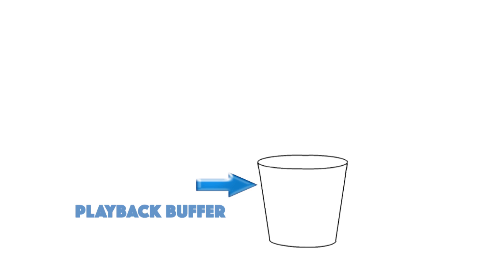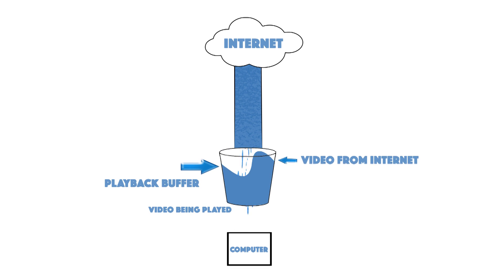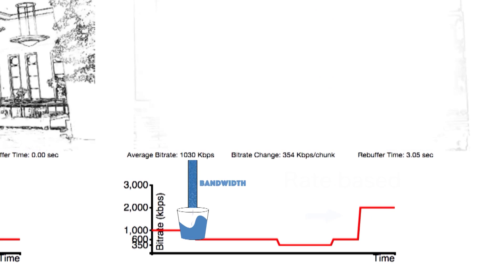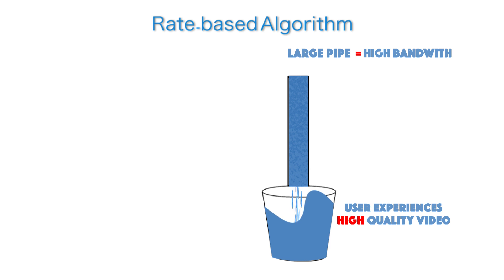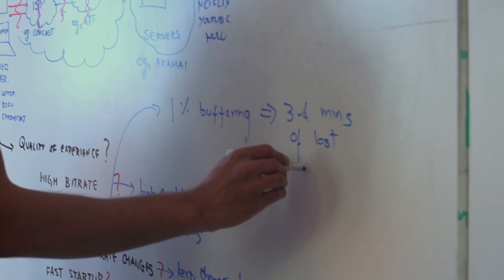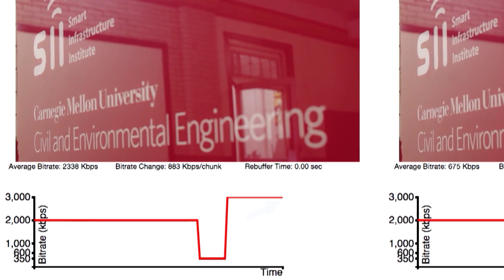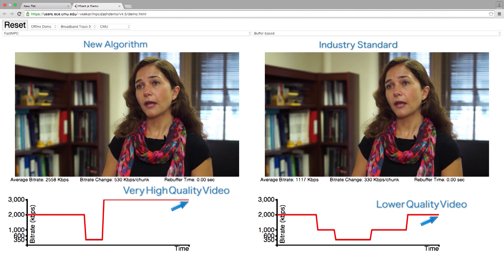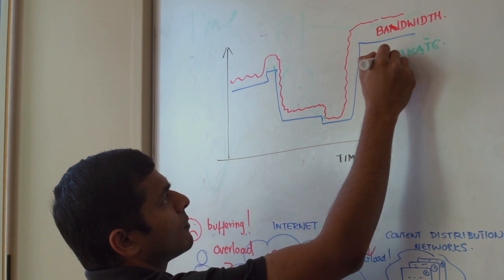Improving Video Streaming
Vyas Sekar, Bruno Sinopoli, and Xiaoqi Yin of the Department of Electrical and Computer Engineering discuss their algorithm to maximize high-quality video streaming.